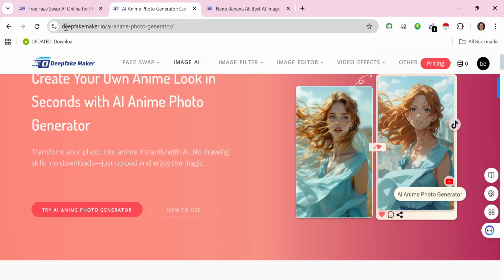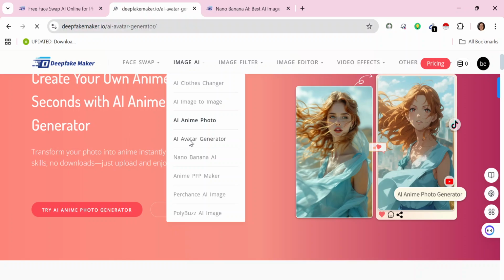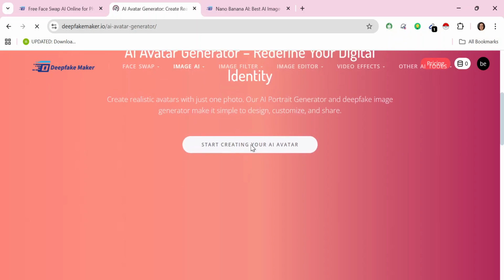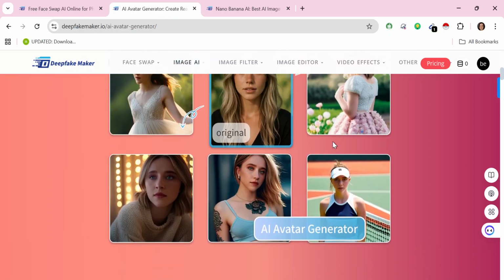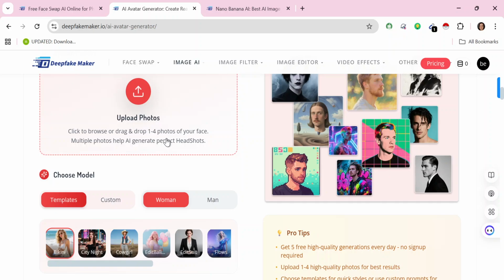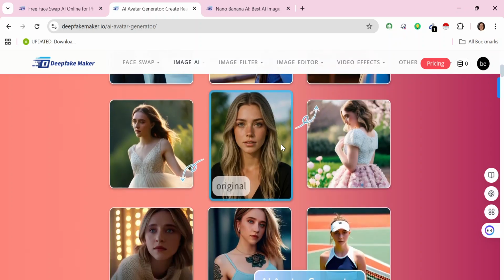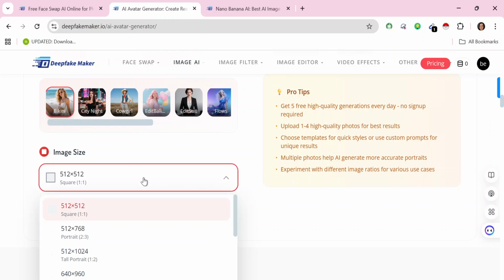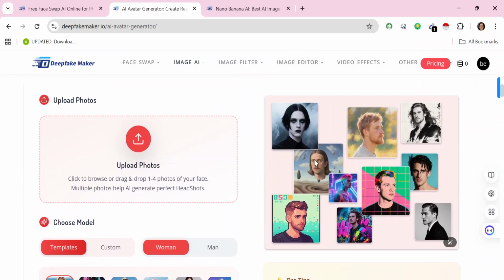How to Use AI Avatar Generator with DeepFakeMaker AI (Best Method)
In this video, I’ll show you exactly how to use ai avatar generator step by step so you can get results quickly and without confusion.

I’ll walk you through what ai avatar generator is, why it matters, and the best way to approach it so you can start using deepfakemaker ai right away.

If you’ve been wondering how to use ai avatar, this guide will make it clear and easy to follow.